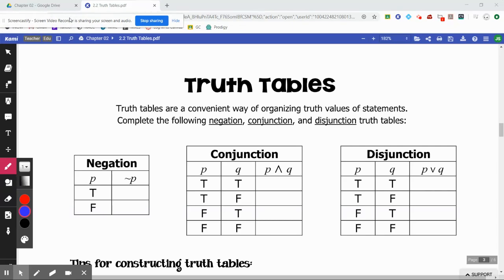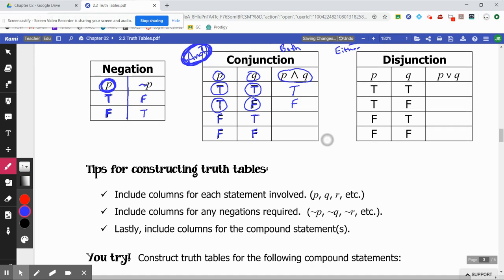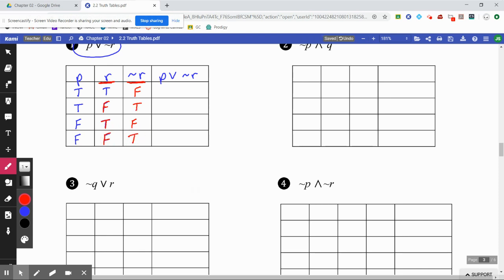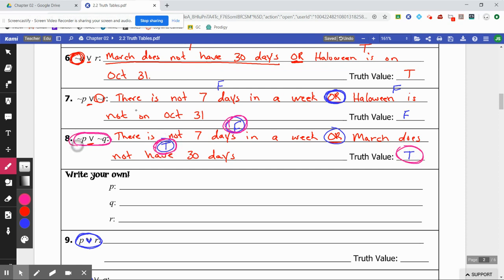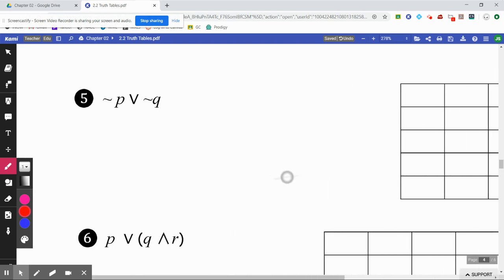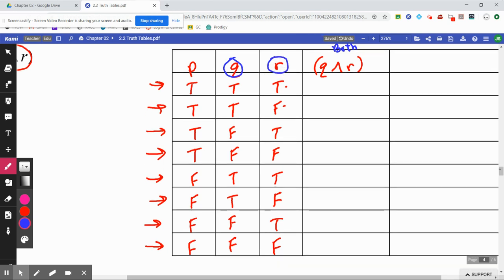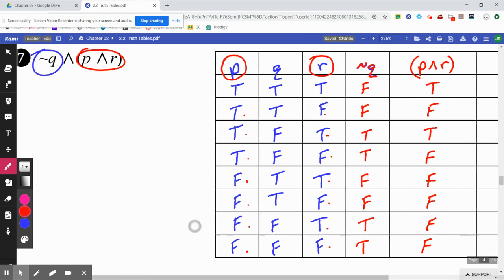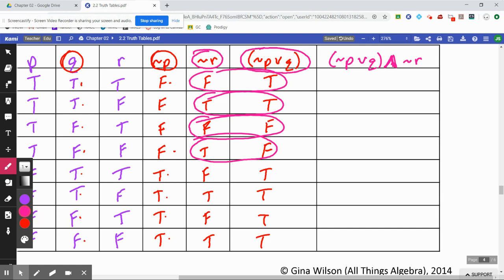2.2 Truth Tables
Understanding Truth Tables
In the video, the concept of truth tables is explained in detail, building on the foundation of statements being either true or false. Here's a concise summary of the key points covered:

Negations
Truth Value: The negation of a true statement is false, and vice versa.
Example: If the statement "Today is Monday" is true, then the negation "Today is not Monday" is false.
Conjunctions (And Statements)
Rule: Both statements need to be true for the conjunction to be true.
Scenarios: True-True results in true, True-False and False-True result in false, False-False results in false.
Disjunctions (Or Statements)
Rule: Any true statement makes the disjunction true.
Scenarios: True-True, True-False, and False-True would result in true, while False-False results in false.
Constructing Truth Tables
Setup: Include columns for individual statements, their negations, and compound statements.
Example: Construct truth tables for statements like "P or not R" following the logical rules.
More Complex Scenarios
Involving Multiple Statements: Evaluate complex scenarios involving multiple statements using parentheses.
Conjunctions & Disjunctions: Determine truth values based on the conjunctions and disjunctions of individual statements.
Final Evaluation: Analyze compound statements like "Not P or Q and Not R" to determine overall truth values.
In conclusion, understanding truth tables involves grasping the logical operations of negations, conjunctions, and disjunctions to evaluate the truth values of compound statements accurately.